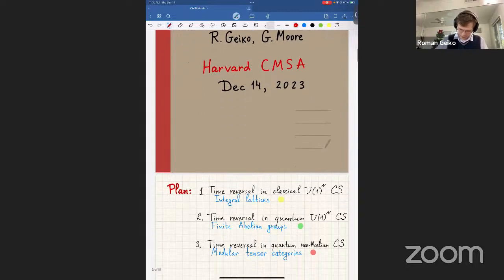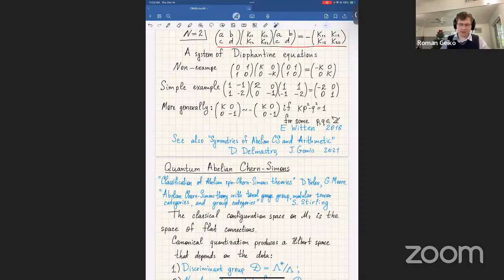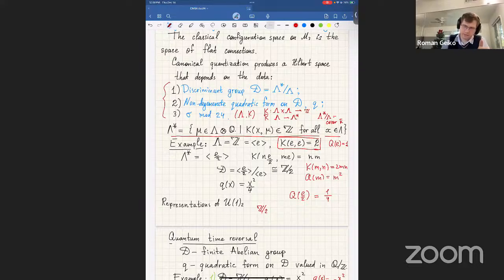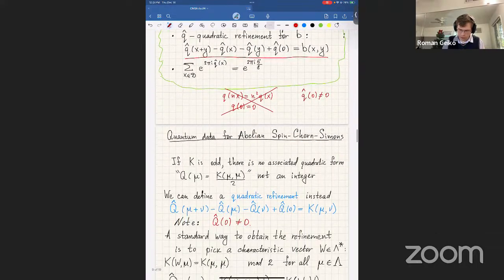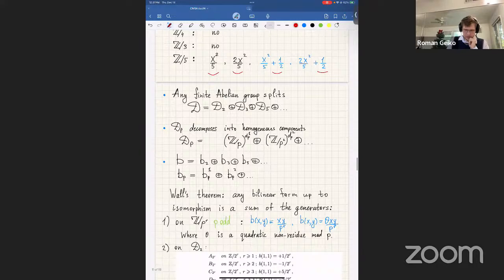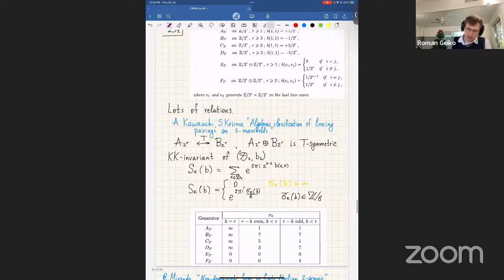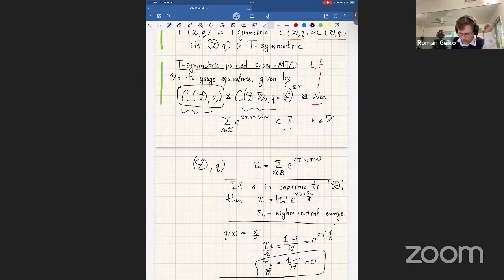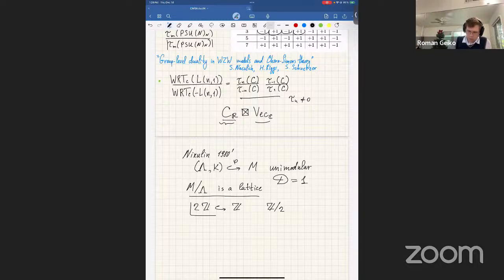Roman Geiko (UCLA) When does a 3d Chern-Simons theory have time reversal symmetry? @CMSA 12/14/2024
Time:  Dec 14 Thursday 2:30 - 4 pm ET

Roman Geiko (UCLA)

Title: When does a three-dimensions Chern-Simons theory have a time reversal symmetry?

In this talk, I will discuss the time reversal invariance of (spin-) Chern-Simons theory in 3 dimensions at both classical and quantum levels. I will show how to obtain a complete classification of Abelian anyons with the time reversal symmetry expressed in terms of the higher Gauss sums. Then, I will comment on the time reversal symmetry of Chern-Simons in the non-Abelian case.